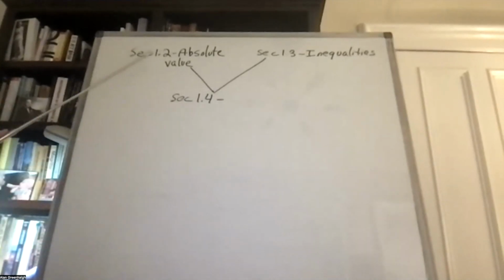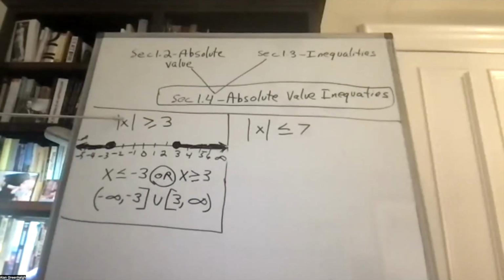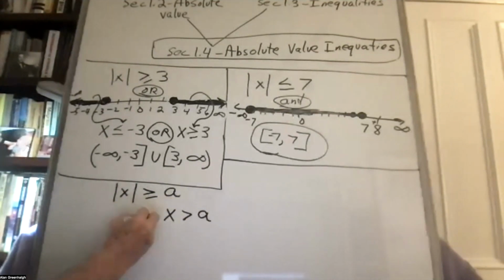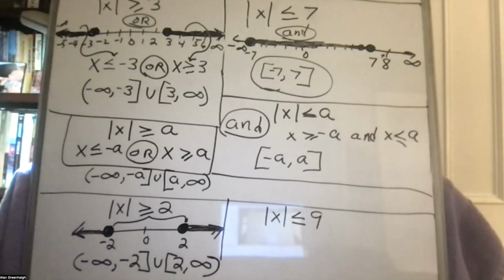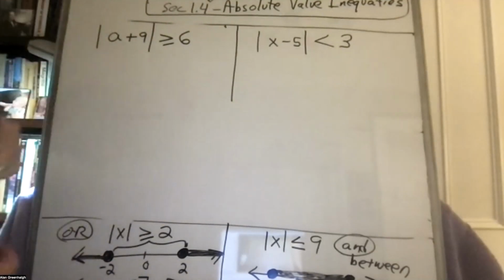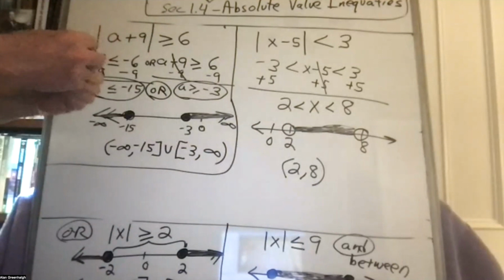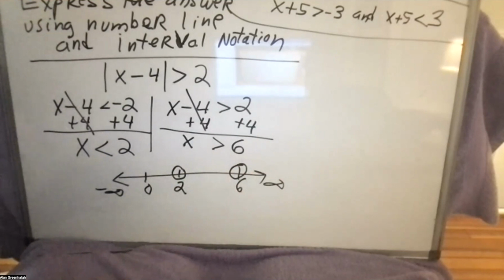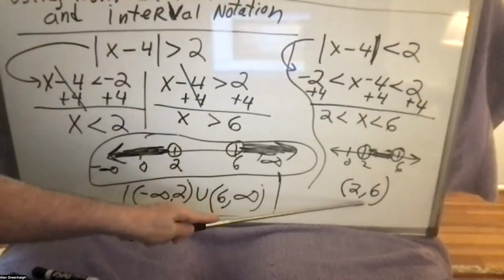Sec 1 4 Absolute Value Inequalities